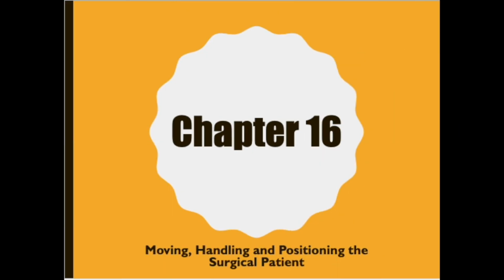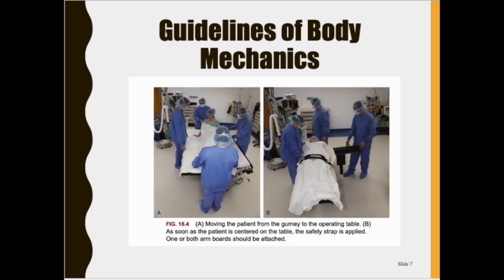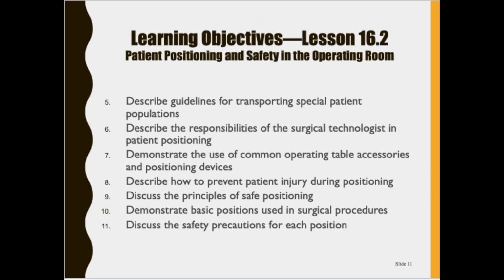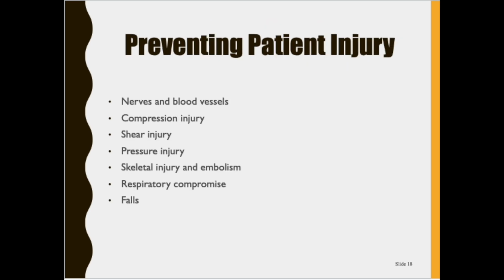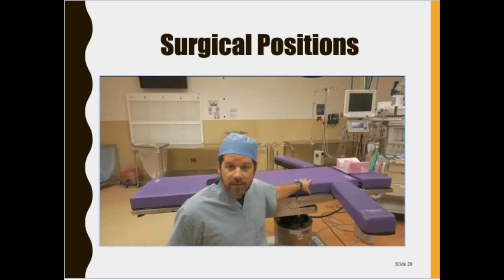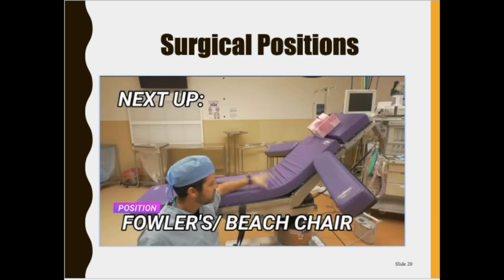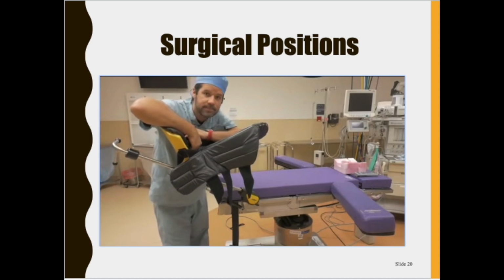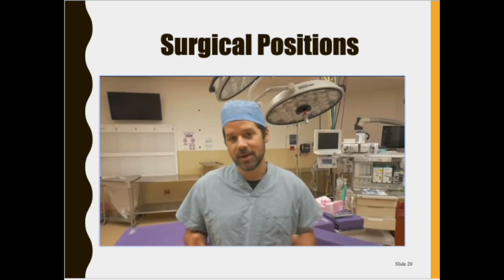MIni Lesson ST 300 Week 6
Welcome to our ST 300 Week 6 Mini-Session on Chapter 16: Moving, Handling, and Positioning the Surgical Patient! In this video, we’ll cover essential principles and techniques for surgical technologists to ensure patient safety and comfort during transport and positioning.

Here’s what we’ll explore:

 • Principles of Safe Patient Transport and Transfer: Learn the key techniques to safely move patients to and from the operating room.
 • Professional Communication Skills: Gain tips on effectively communicating with families of patients being transported to surgery.
 • Safe Body Mechanics: Discover methods for protecting yourself and the patient while handling, transferring, and positioning.
 • Patient Transport and Lateral Moving Devices: Review common tools and methods used for transporting and moving patients in the perioperative setting.
 • Special Patient Populations: Understand the guidelines and extra considerations for transporting and positioning patients with special needs.
 • Responsibilities of the Surgical Technologist: Dive into the ST’s role in ensuring proper patient positioning.
 • Operating Table Accessories and Positioning Devices: See demonstrations of commonly used devices to support patient comfort and stability.
 • Preventing Patient Injury: Learn strategies to avoid potential injuries during the positioning process.
 • Principles of Safe Positioning: Review the fundamental guidelines that prioritize patient safety and surgical access.
 • Basic Surgical Positions: Understand and practice positioning techniques, including safety precautions, for common surgical positions.

This session is designed to reinforce your skills and knowledge, enabling you to maintain high standards of patient care and safety in the surgical environment.